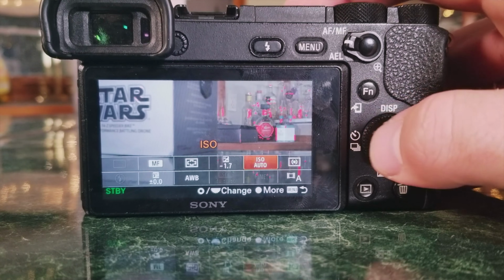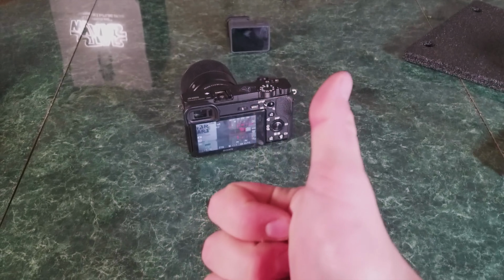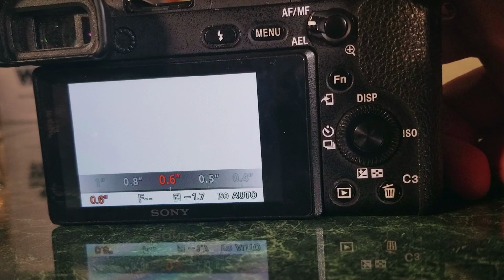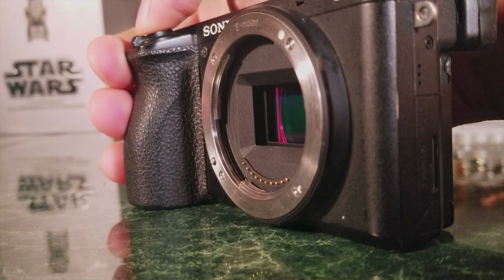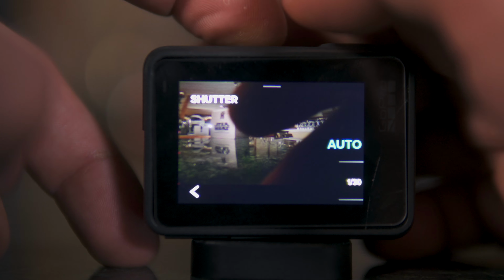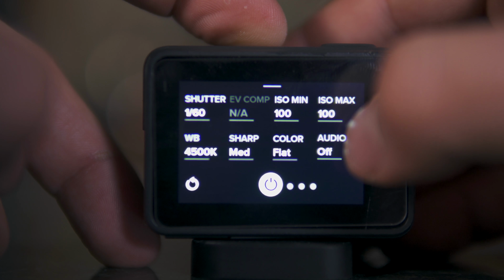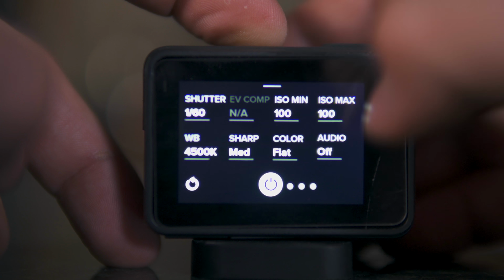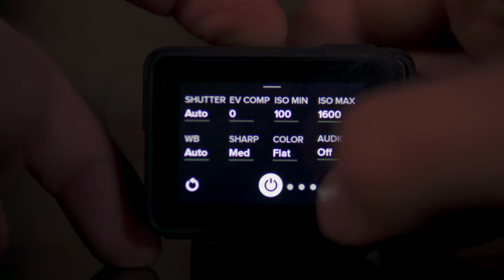Why ND Filters are more than "Jello Filters"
So I’m sorry if this is way out the way of the regular content of this channel, but I really enjoyed researching and working to understand why and how these tools were doing what people thought they were doing. When I learned what it was, I decided that it might be worth trying to re-convey it to you guys to empower you to make videos more creatively.

I’ve included links below to a collection of different flights using different settings and ND filter combinations below, so you can go watch the raw files right off the camera. (One of them has some slight color modification and music, but you should get the idea.

Finally, here are the filters that I used, and the camera that I shot them all with. There are options available for GoPro Sessions as well.
My ND Filters
My GoPro
Filters for GoPro Sessions by a community member

My radio:
Futaba 18SZ //

Big Main Vlogging Camera: Sony A6500 //
Big Main Vlogging Camera Wide Lens: Sony 18-55 //
Big Main Vlogging Camera Long Lens: Sony 55-210 //
High Speed Camera: Sony S8+ //
Gimbal for S8+: DJI Osmo //
Tripod: Dolica Proline //
ISDT Charger
SD Card Holder